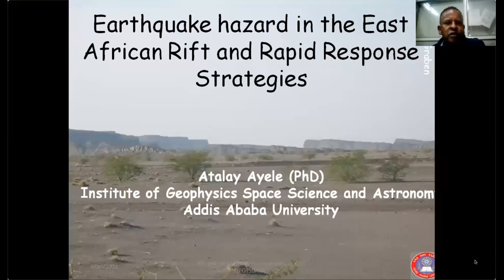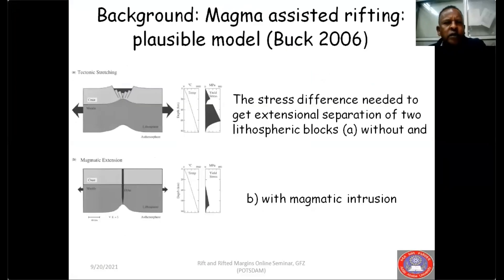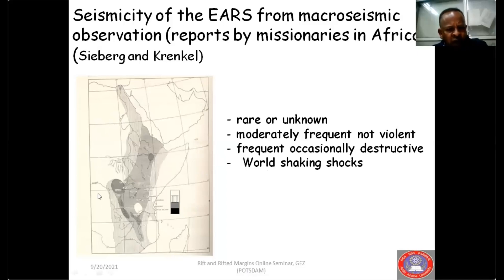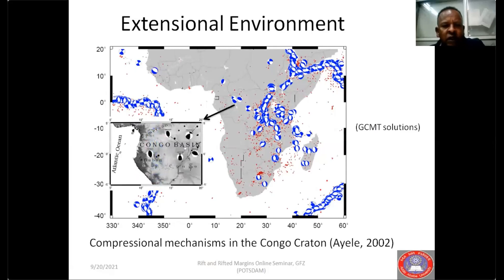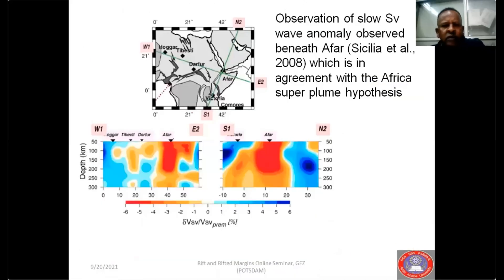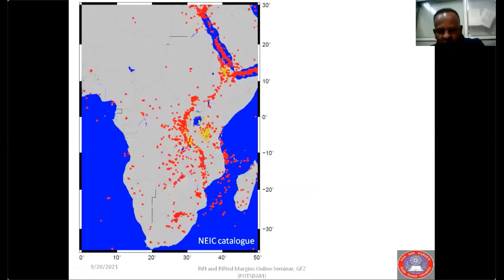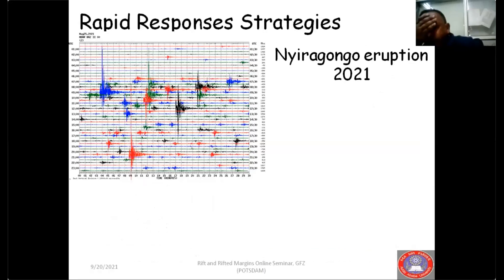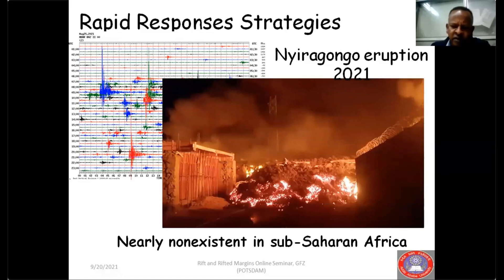31.1 Atalay Ayele - Earthquake hazard in the East African Rift and rapid response strategies